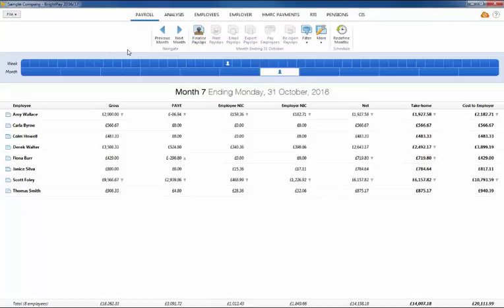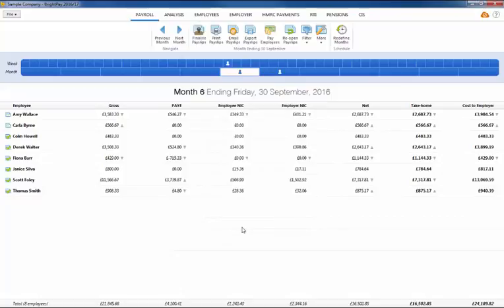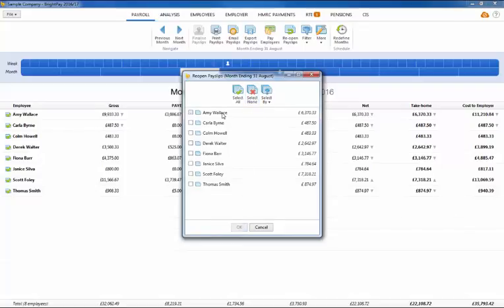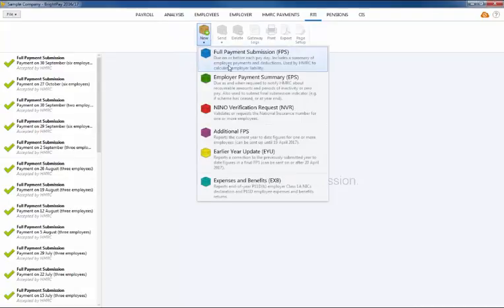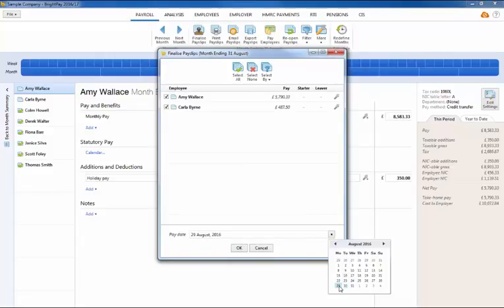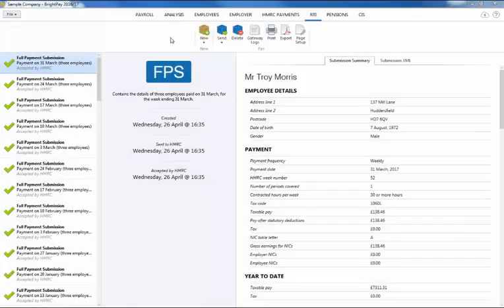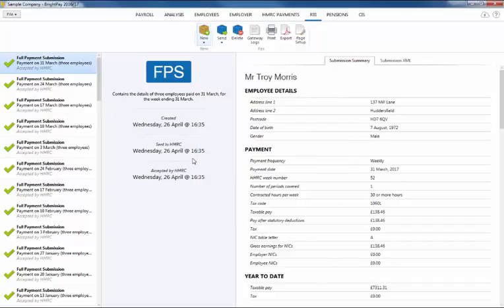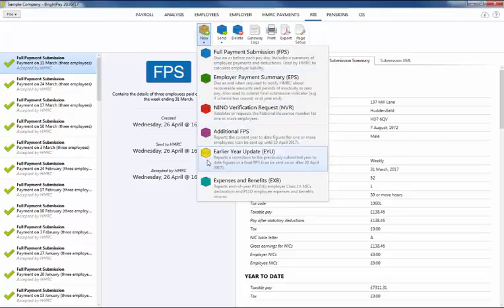Making Corrections to payroll in BrightPay